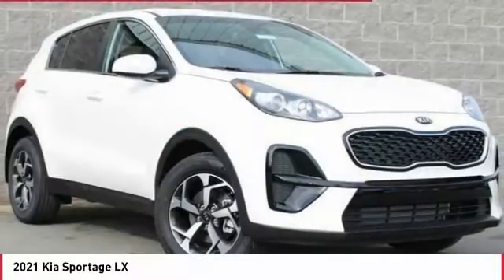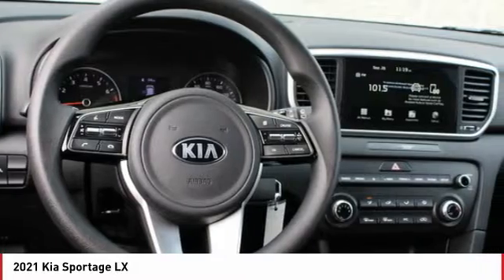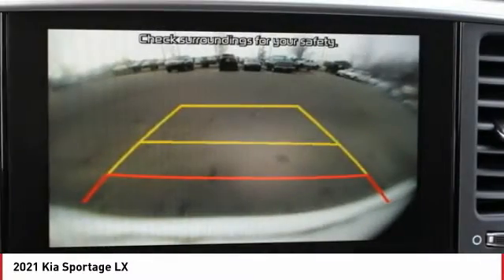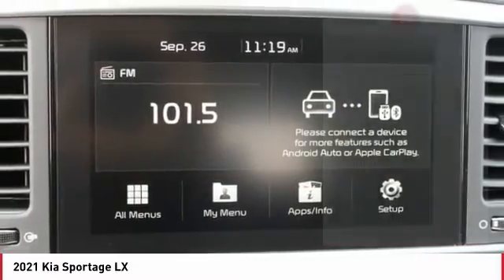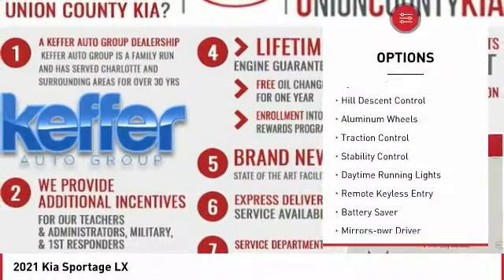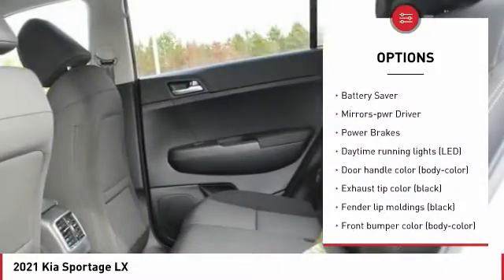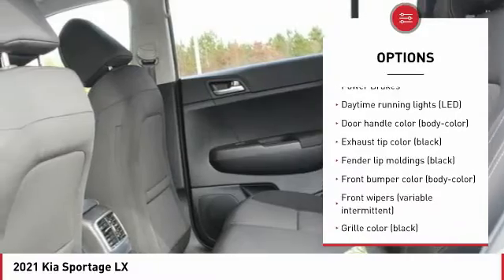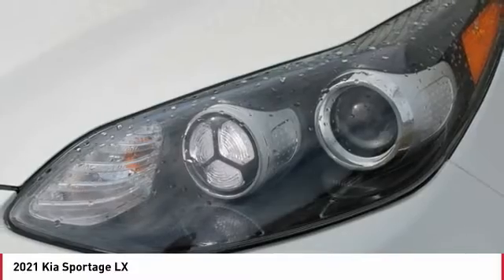2021 Kia Sportage Monroe NC 14028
2021 Kia Sportage LX

2021 Kia Sportage LX Snow White Pearl Apple CarPlay, Bluetooth, Android Auto, Rear-Camera Display, Sportage LX. 23/30 City/Highway MPGbrbrLet Union County Kia be your #1 Charlotte Kia dealer! We provide the best selection in new and used Kia cars along with superior customer service. We take pride in everything we do and strive to not only to be the best North Carolina Kia dealer but to be the best in the nation. Before you head to CarMax or list your trade on autotrader.com, let one of our professional sales staff offer you the most for your car without all the hassle. And if we do not have the exact Soul, Sorento, Optima, Sedona, Rio, Forte, Cadenza, or Sportage you want we will get it for you in the shortest amount of time. Or, or come see us at 4712 W HIGHWAY 74 MONROE, NC, 28110. Located off Highway 74 and minutes from i485 **Internet pricing available only to internet customers who present this printed offer. Dealer retains all factory rebates and incentives. Rebate and all incentives are included in special internet price. Customer must qualify for all included rebates and incentives. (Rebates includes financing cash through Kia Motors Finance and competitive or loyalty rebates) Tax, tag, dealer installed accessories, and administrative fees excluded. Subject to prior sale prices may be changed without notification.